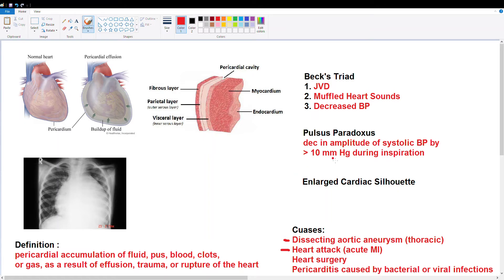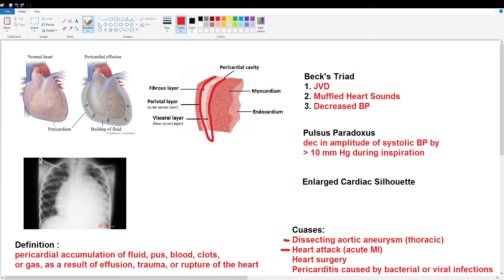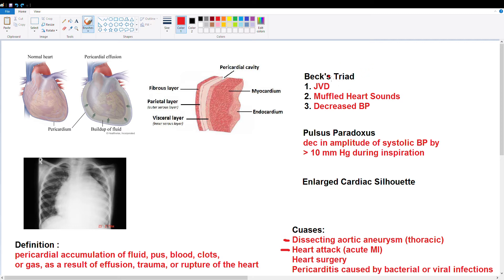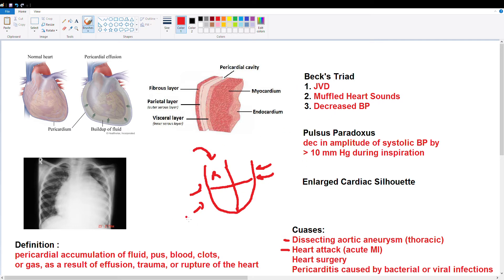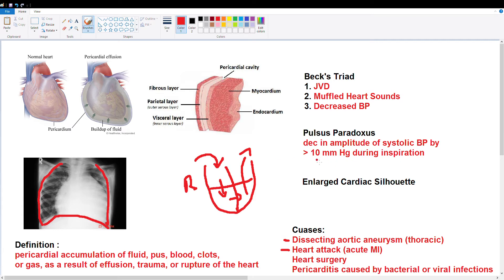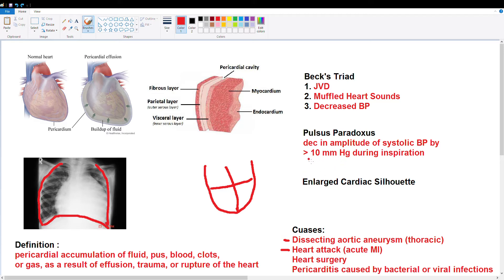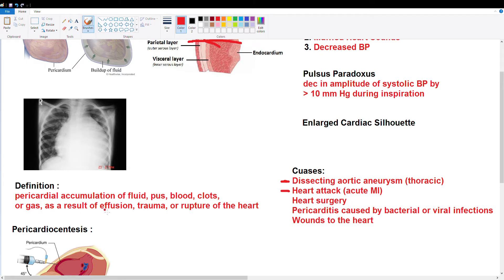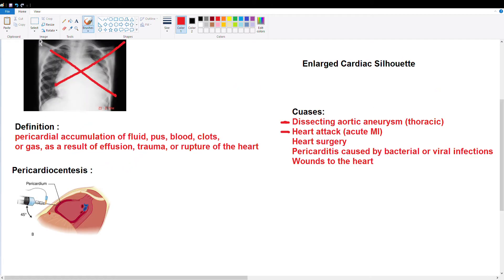Cardiac Tamponade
Here are a few videos I found very helpful in explaining this topic in more detail :